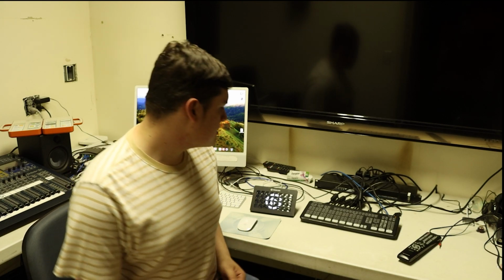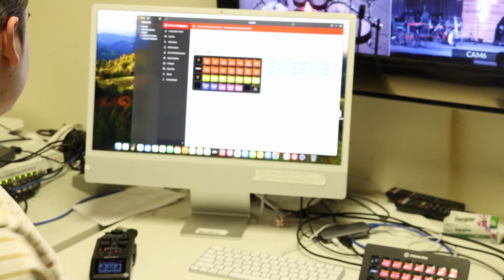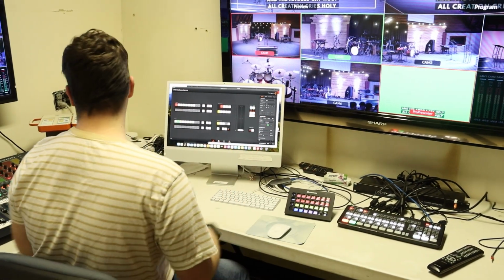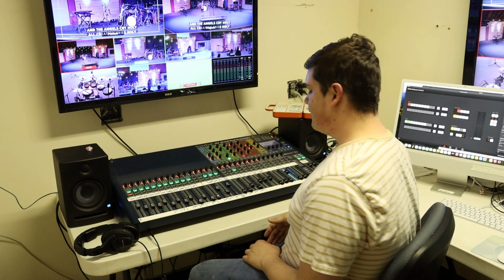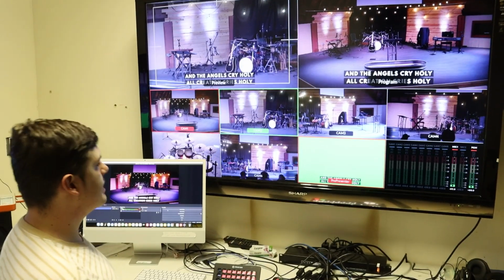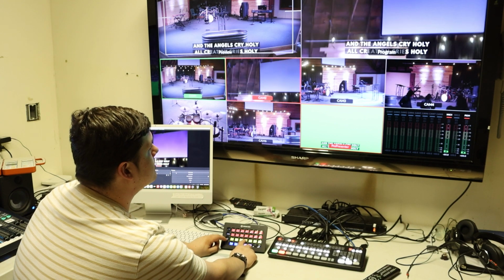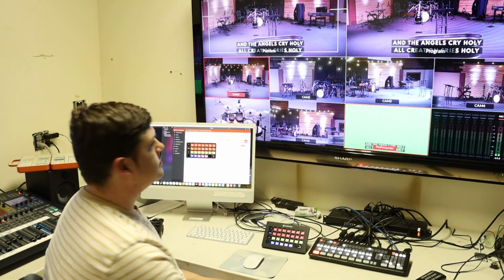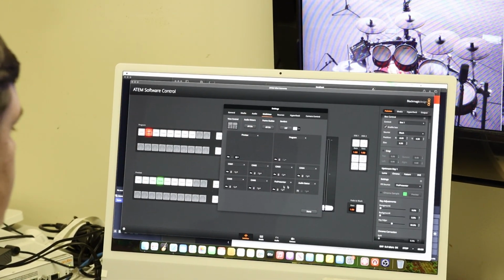FBC Jacksonville, Alabama live stream operation